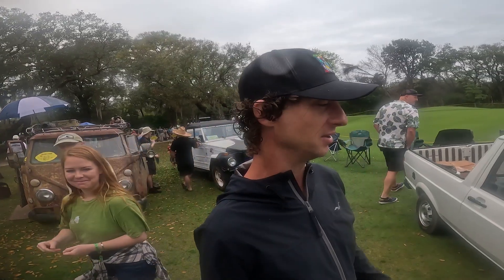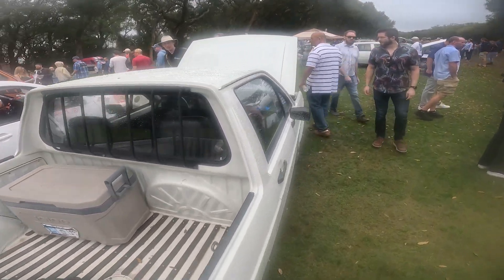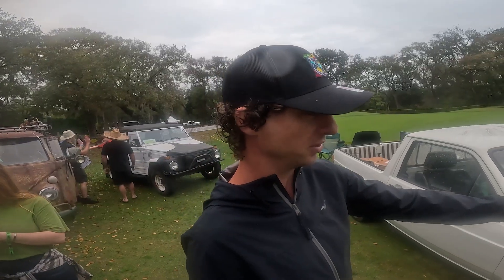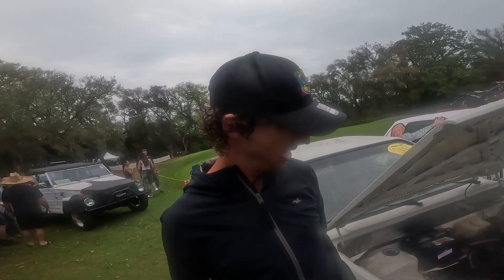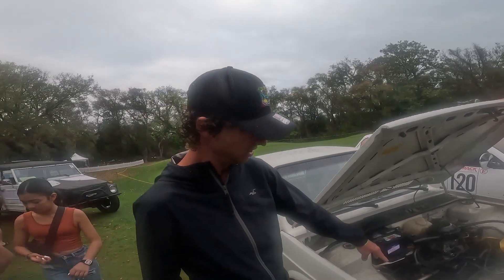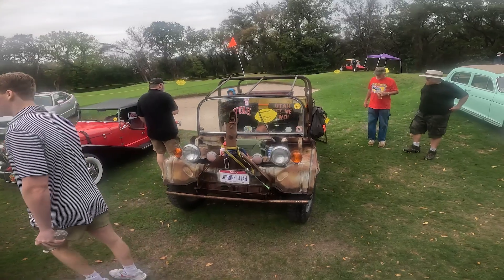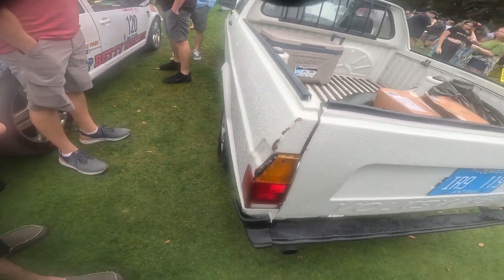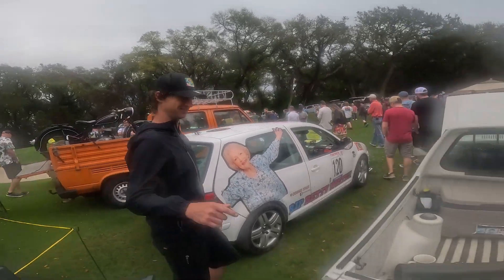1984 VW Saveiro GOL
The Volkswagen Gol is a subcompact car that has been manufactured by Volkswagen do Brasil since 1980 as Volkswagen's entry-level car in the Latin American market—where it succeeded the Volkswagen Type 1 (Fusca) and the Volkswagen Brasilia. Several variants of the Gol-derived Voyage and Parati were marketed in North America as the Volkswagen Fox from 1987 to 1993.

Volkswagen Saveiro is a lightweight pickup truck. All Gol generations have been sold with this bodystyle, which was introduced to the market in 1983. It is named after a traditional Brazilian fishing boat. It is currently sold in Mexico since 1999 as the Pointer Pick Up.